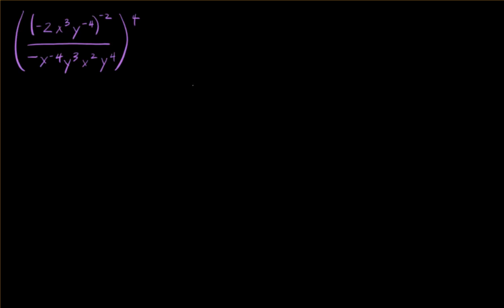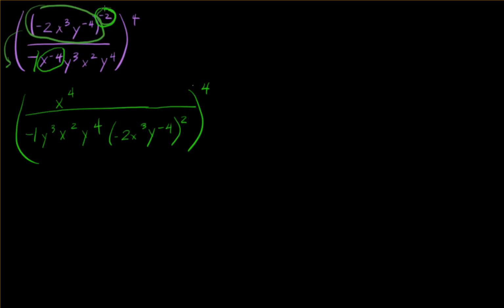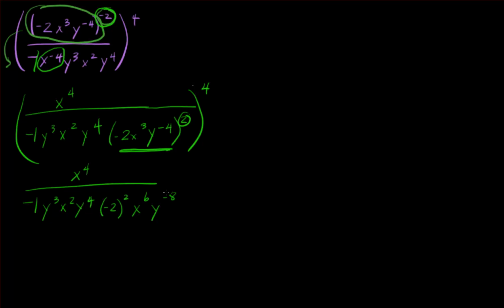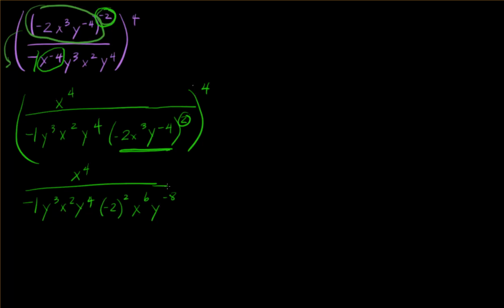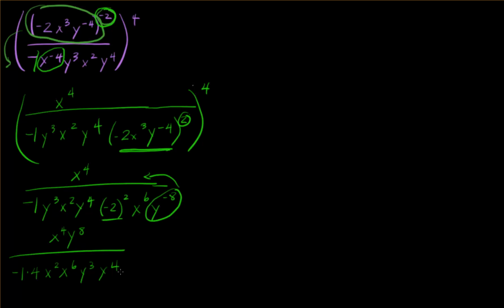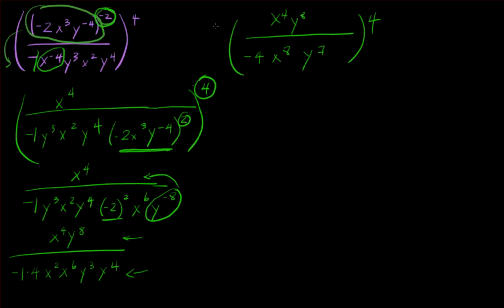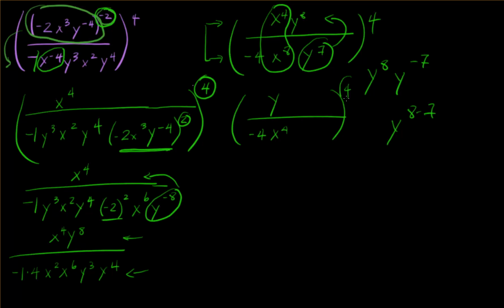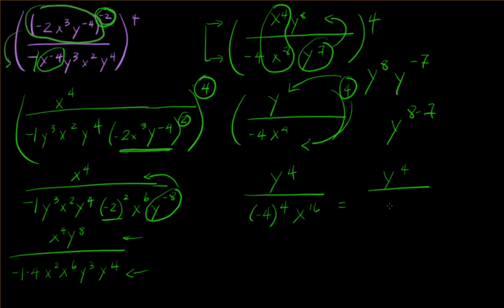6.1 IP #3 exponent rules